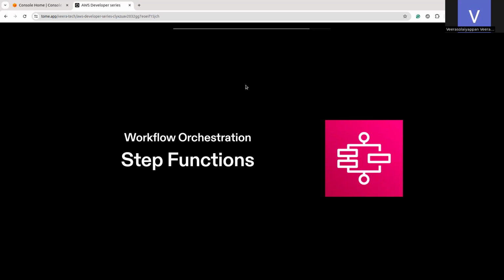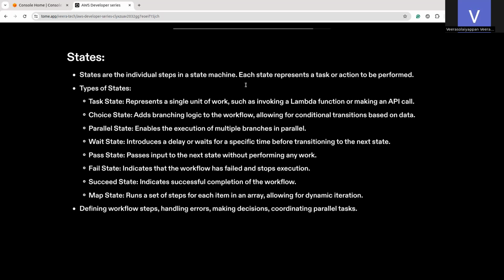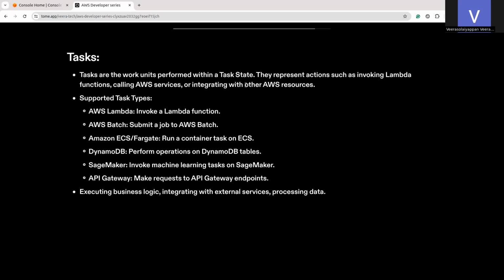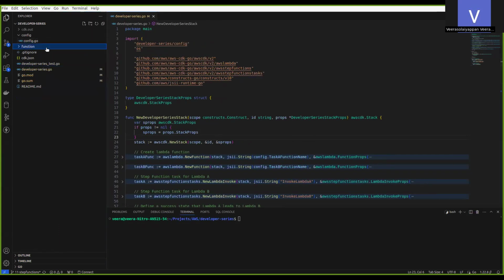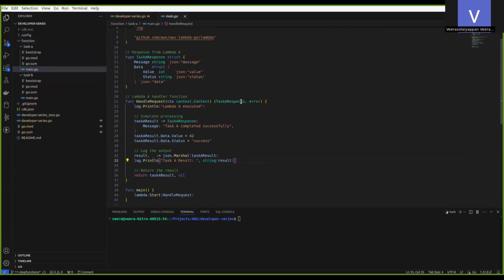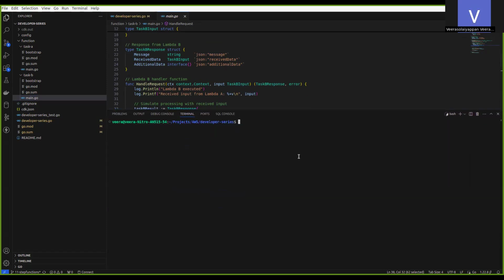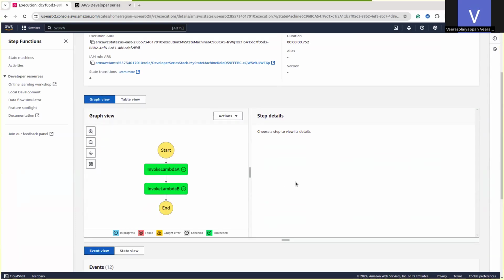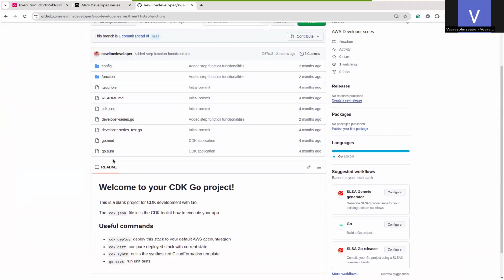Session 12 -WorkFlow Orchestration - AWS Stepfunction and AWS CDK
In this session, we’ll guide you through building a powerful, serverless workflow orchestration solution using AWS Step Functions and AWS Cloud Development Kit (CDK). You’ll learn how to design and automate complex workflows, integrating various AWS services seamlessly. This hands-on tutorial will show you how to create scalable, efficient, and cost-effective workflows with AWS Step Functions and CDK. Whether you're a cloud developer or architect, this session will enhance your workflow orchestration skills and help you leverage AWS services for building resilient applications. Perfect for anyone looking to master serverless architecture with AWS!